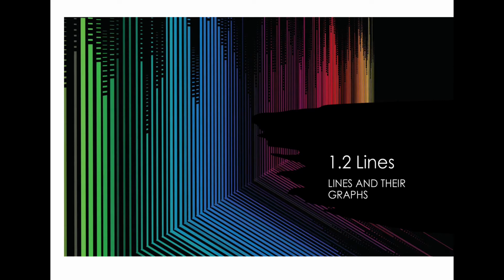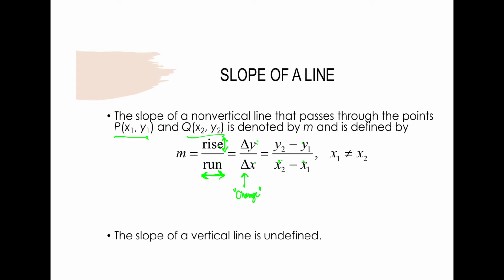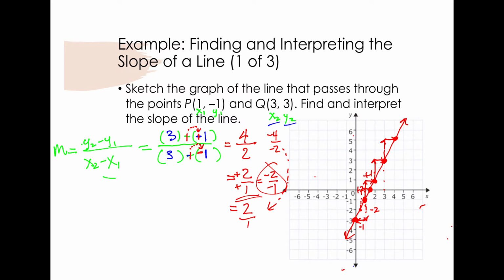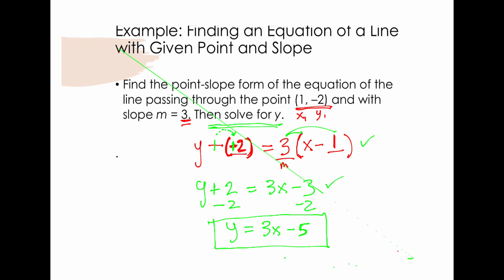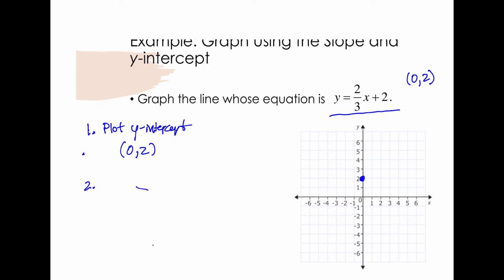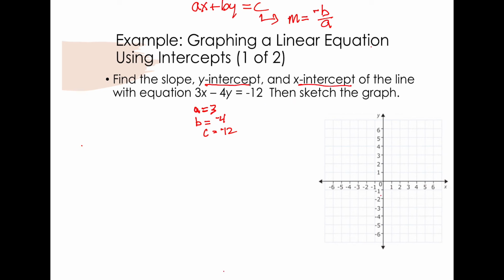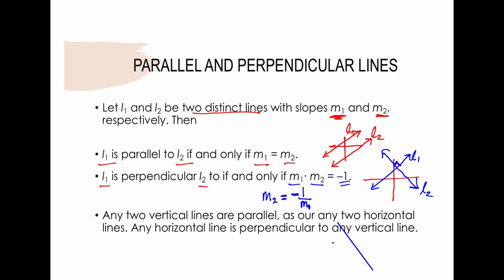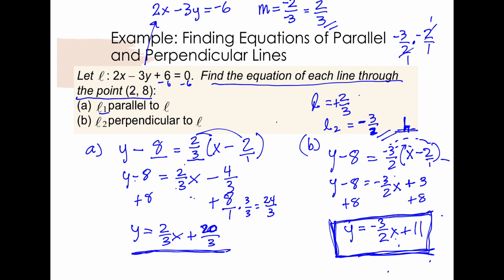Lecture for 1.2 Lines TMath115